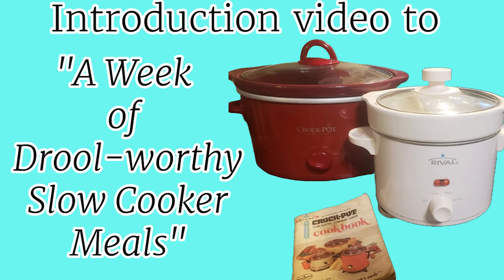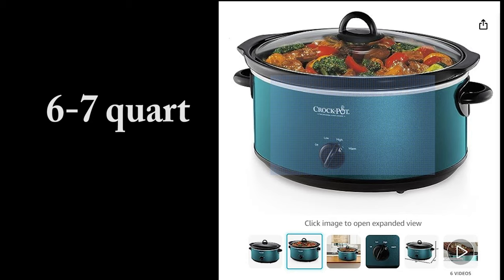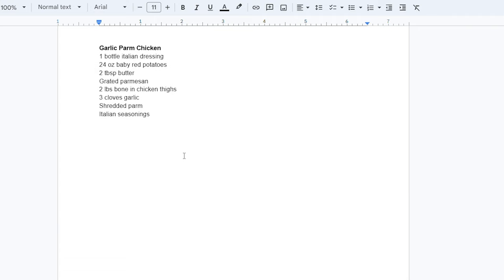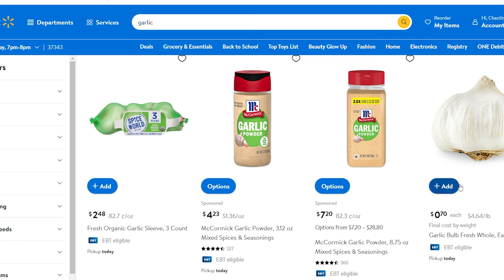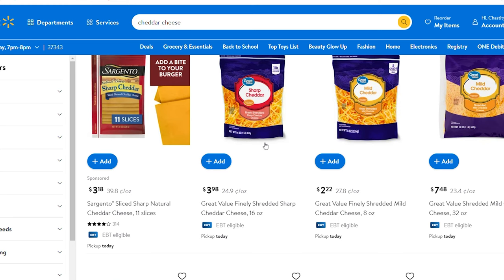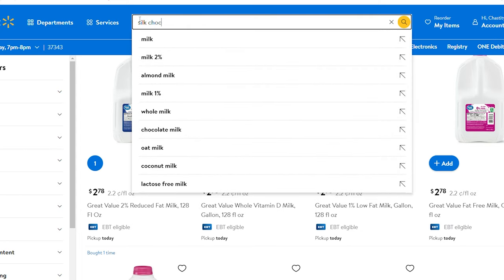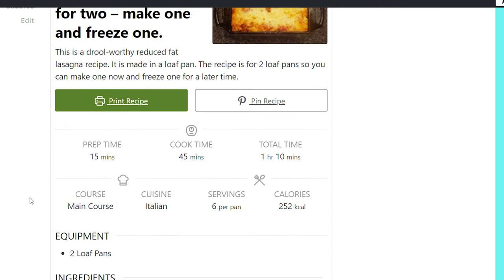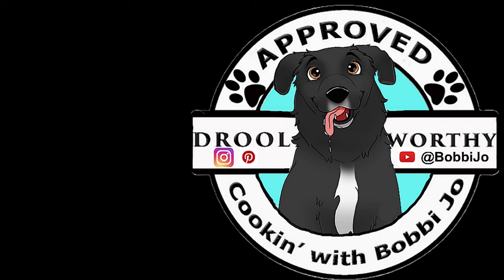Introduction Video to : A week of Drool-worthy Slow Cooker Meals.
This is an introduction video to a series that starts Sunday called "A week of Drool-worthy Slow Cooker Meals". I will post a new slow cooker video each day. Check back daily to see what will be cooking in the slow cooker next.

Turquoise Crock Pot

If you make one of the recipes I post, take a photo, post it to Instagram and tag me in it. I'd love to see what you made!